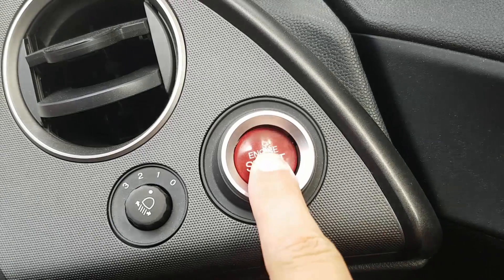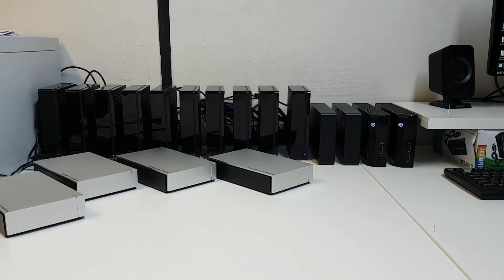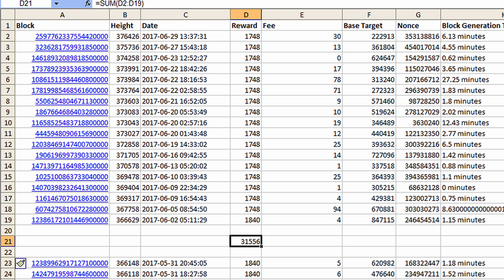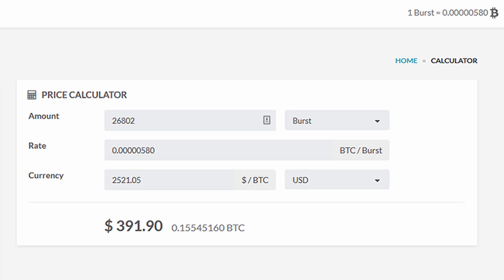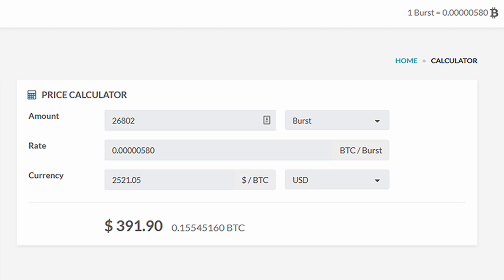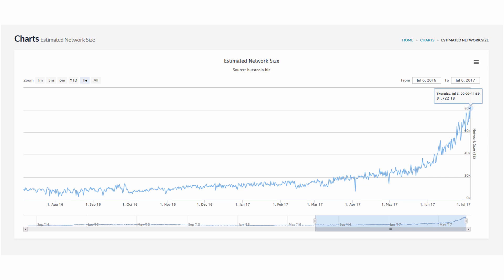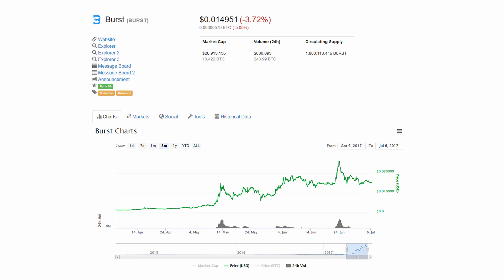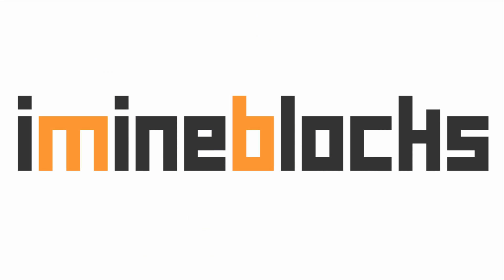How Much Did I Earn In June? 115TB+ Burstcoin HardDrive Mining Rig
In this video I share my Burstcoin earnings for June 2017 with my current 115TB+ Hard Drive mining rig setup.

I'm often asked about my mining earnings and so I wanted to show you exactly what your earnings are likely to be and hope to set your exceptions closer to reality rather than a rough estimate from the calculator.

115TB Plotted Space = 26,802 Burstcoin June 1st -30th 2017

Note:- Two 8TB Seagate driver were not added until the 19th June so their contributions to this months earnings is limited.

Useful Links

8TB Seagate Backup Plus Hub

8TB Lacie External Drives
Amazon US
Amazon UK

Orico 7 Port USB 3 Hub
Amazon US
Amazon UK

My Links

Bitcoin:1FFVvaF7A3sjhzX26mNWfuqYKz1CwmEsYh
Litecoin:LUUEfTYzsQU1e86kjiDtkwAYmqReZYAPfs
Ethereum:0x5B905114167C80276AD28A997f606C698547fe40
Burstcoin BURST-N8KB-DKKW-9C4W-AF289
Storj 1PtCzyShTUXwhf63nRqQuxEgLZRkjwu4SK
Dash:XmVpjUbZ12bK4k8E2LnMJeULeUsLcjAyBe
BitSend:iRoCVCDSVTyqqojyybMcbRpFU4HhdosVhP
Decred:DseJxmrkYw3FncKWJoEH9SswdcDPuyi4DZF
Ethereum Classic:0x0927B3ff51BFC3865788aE7ad90246D850c05325
Nexus:2QyTKoWw38qhXZ144gvDuxcMPunquV4o2CLxFTHa4vBUkj1m4Sh
NXT:NXT-VJTM-6E5M-7PZ6-9LSXJ
Stratis:ST6bqKBoGtvtrVnStDjiGkcfh29KhZDMmw
Vertcoin:VkzcFB4qpWta6txy7kjfx6z2pS4VhmmhCn
Zcash:t1QAirDg9e9Gyz1YzWFXvBenjyRQq5iYyxi
Monero:48CbEcFkNVEd2JyZCTW4erduVKsbBEkwd9n791ayUQjVDx12yc3oZjqbV2NaqdSSXa3NcnpZdDCYZSQ92DpoSztY8xqRkuw